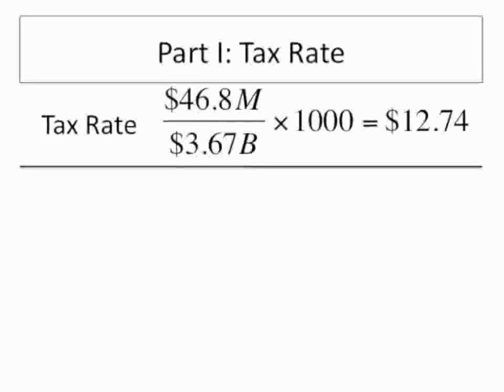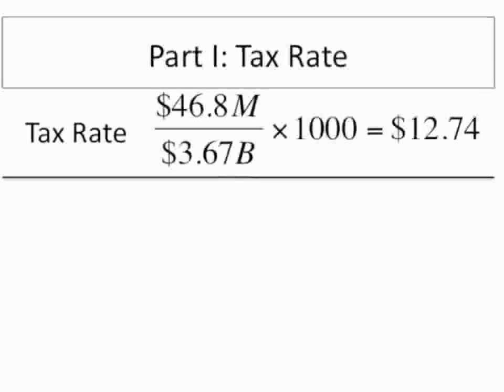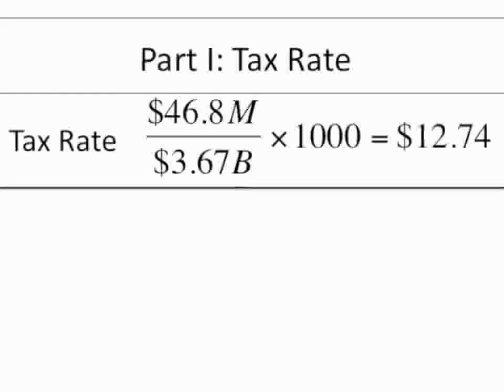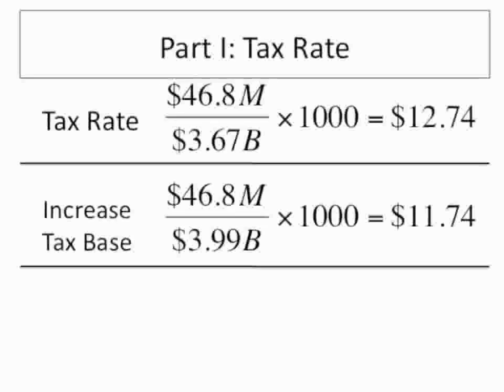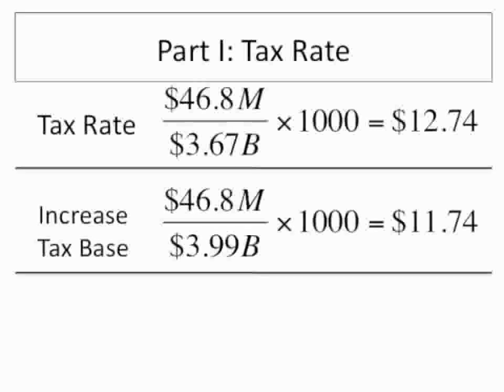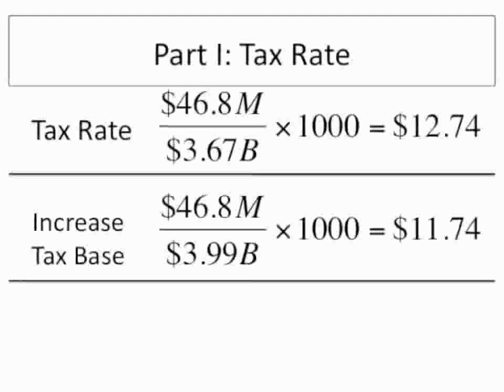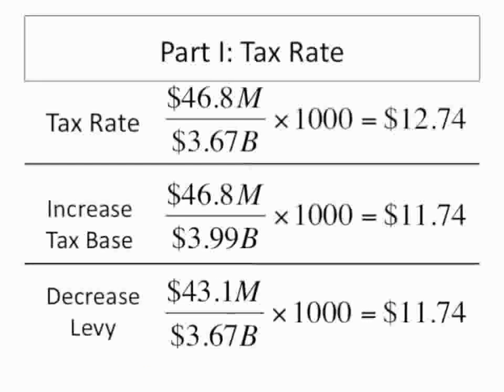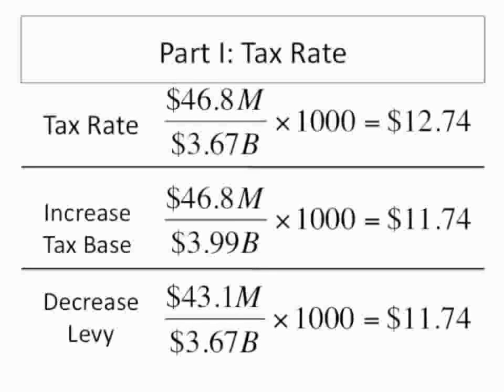Sandwich By The Numbers - Part 1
Jim Pierce explains the Tax Rate in Part 1 of this 5 part series.